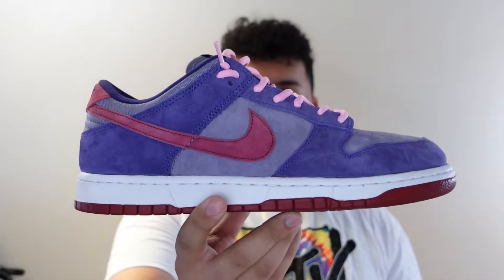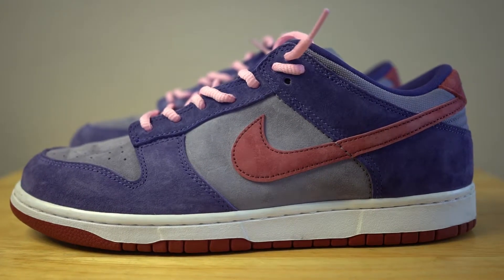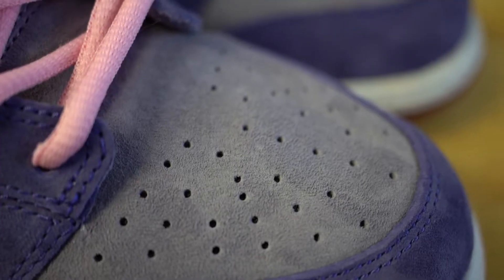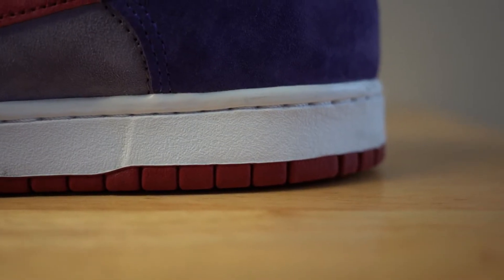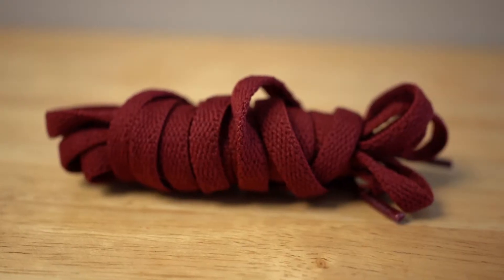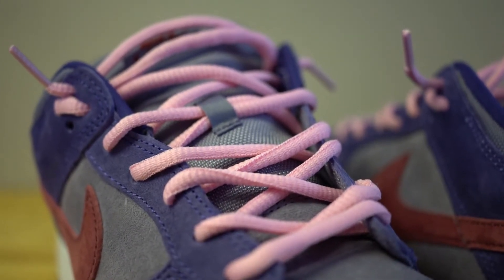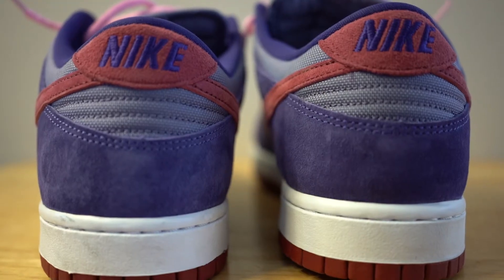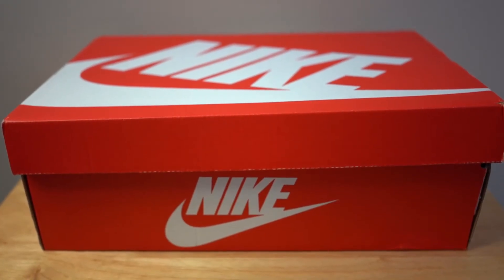DUNK LOW PLUM- FEELS LIKE 2001!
This video is about the dunk low plum and my thoughts, sizing, and market value of the shoe.